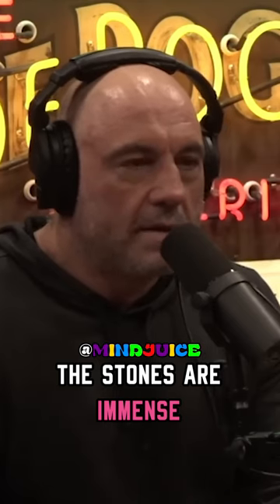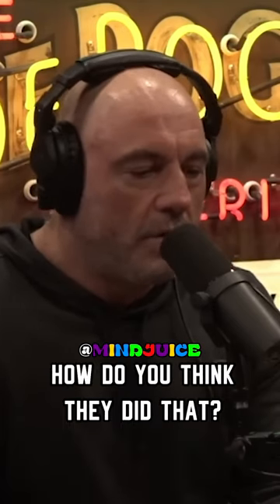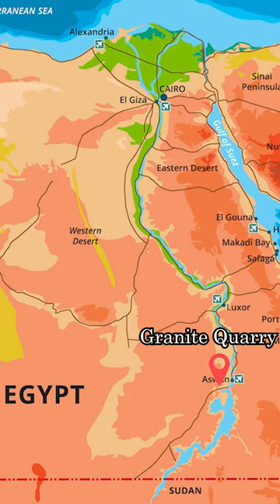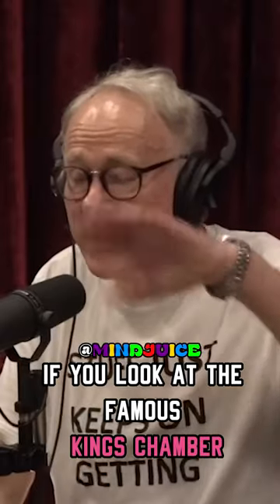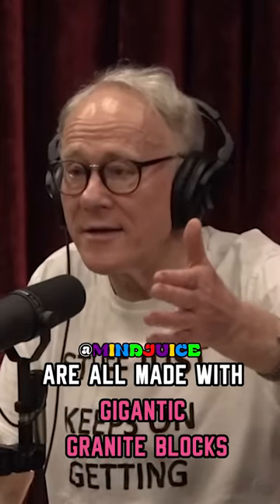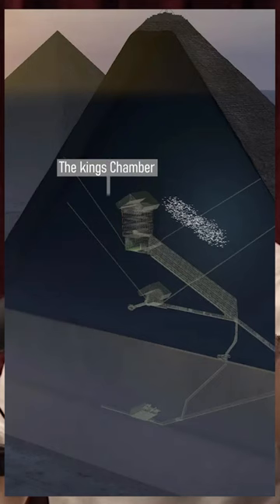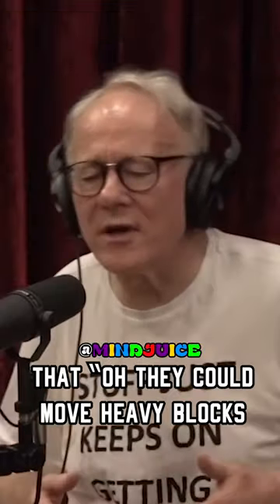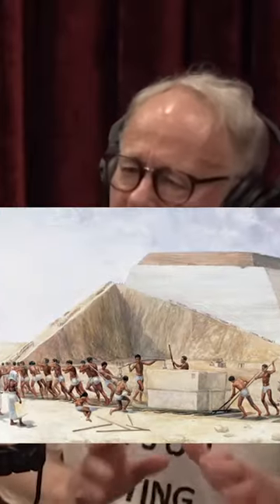Mystery of the kings chamber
Graham Hancock talks about the mystery of the kings chamber